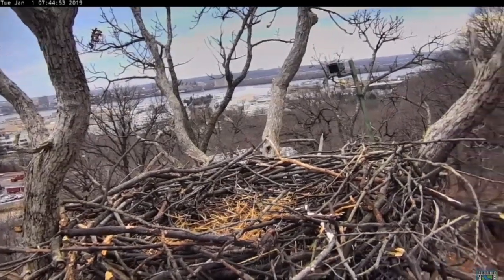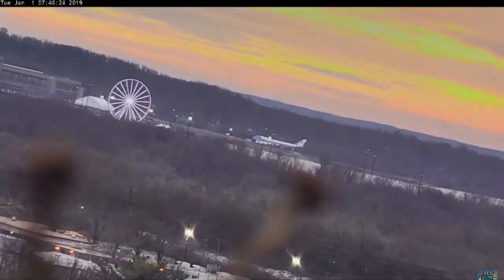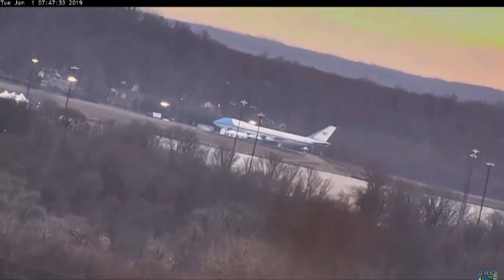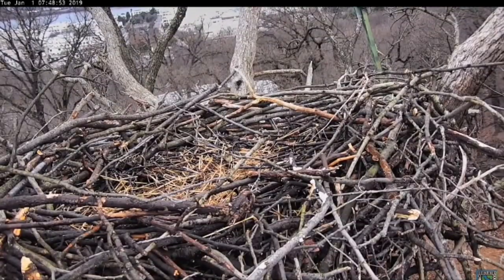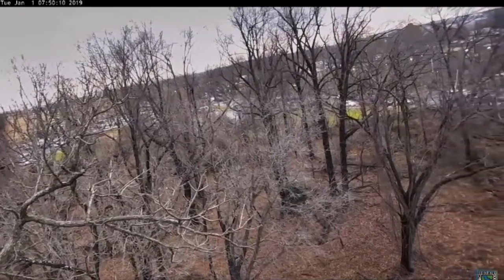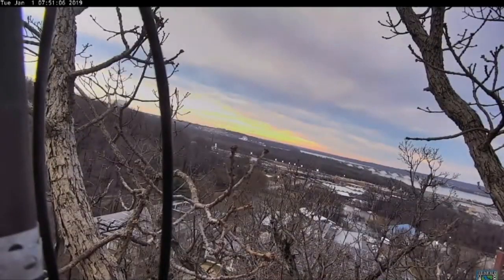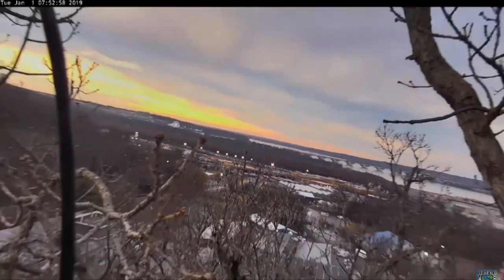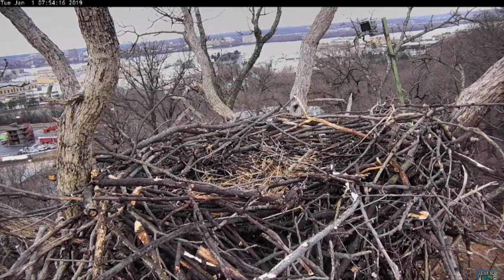1/1/19- Happy New Year / Air Force One Replica